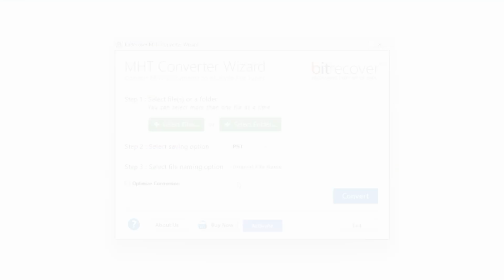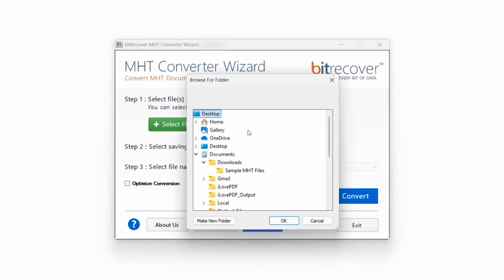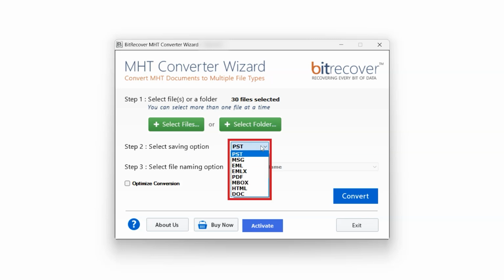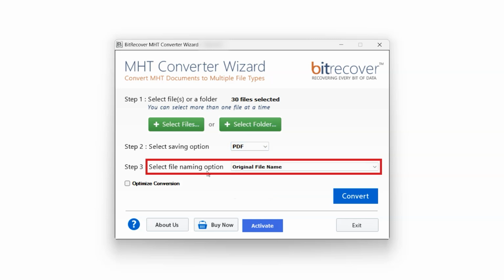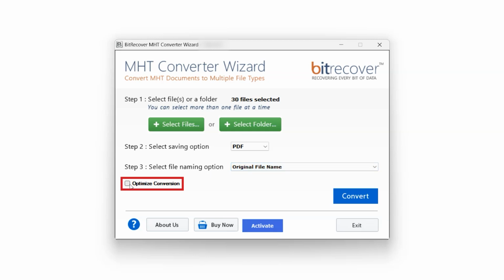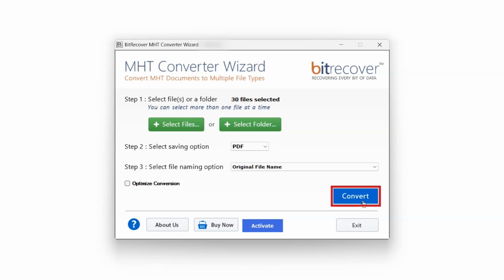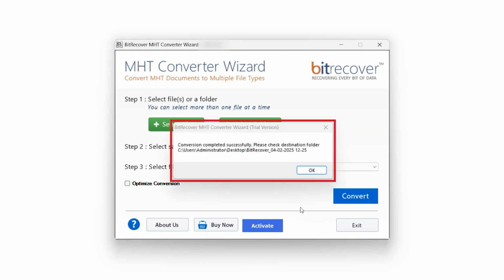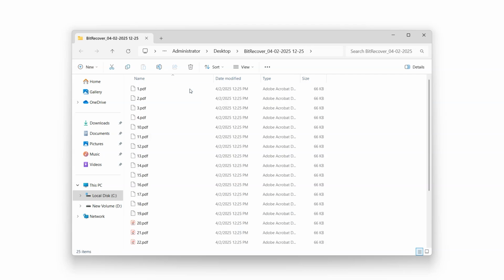How to Convert MHT to PDF | Bulk Save MHTML as PDF (Step-by-Step)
Want to convert your MHT or MHTML files to PDF without losing the original formatting? In this step-by-step tutorial, we'll show you how to do it quickly and easily using the BitRecover MHT/MHTML Converter Wizard. You can convert multiple files at once while keeping all your data, layout, and formatting exactly as they are.

To convert MHT to PDF: open BitRecover MHT Converter, select your MHT/MHTML files, choose PDF as the output format, and click Convert.

Key Features of the Tool:
• Batch convert multiple MHT/MHTML files simultaneously to save time.
• Multiple saving options available (PDF, PST, MSG, EML, HTML, MBOX, etc.).
• Retains the original styling, images, and text structure of your web pages.
• Advanced file naming options for customized organization.

Detailed Timestamps:
0:00 - Introduction to MHT to PDF Conversion
0:19 - Software Download & Installation
0:25 - Step 1: Selecting MHT Files or Folders
0:39 - Step 2: Choosing PDF Saving Option
0:54 - Step 3: File Naming Settings & Optimization
1:11 - Step 4: Starting the Conversion Process
1:21 - Viewing Converted PDF Files & Outro

Do you need password protection or compression on your converted PDFs?